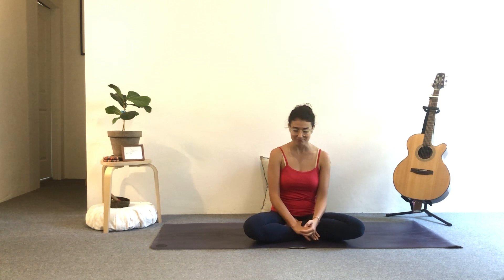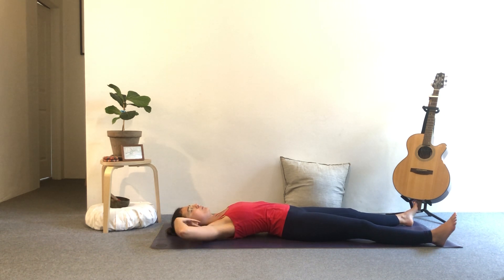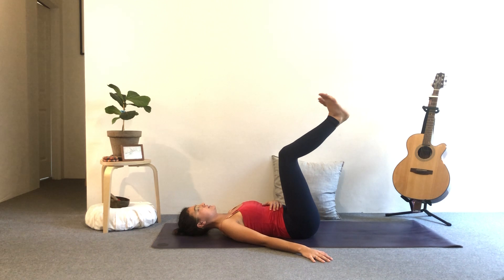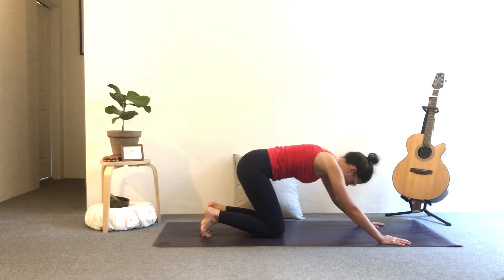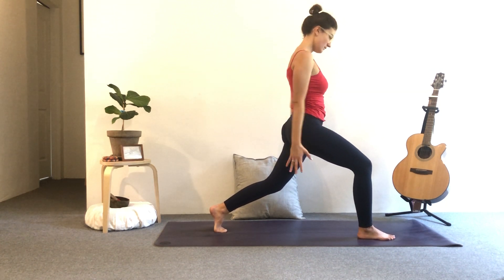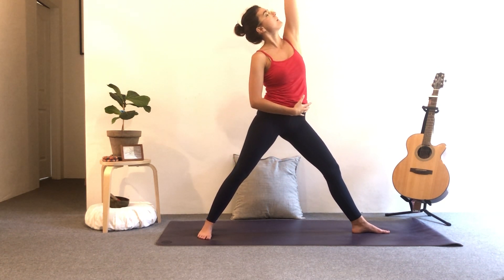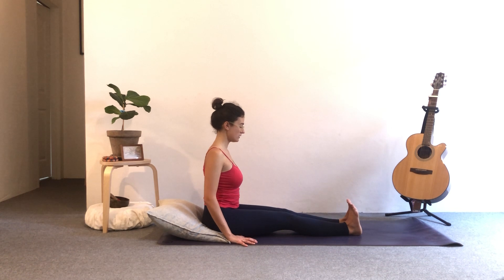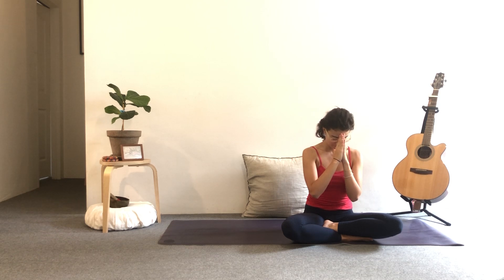Episode 6 | Morning Yoga For Positivity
To donate for this class (totally optional!), please head to my PayPal account below. Thank you so much for your support

In this episode I show you a great morning yoga sequence to move your body in a way that feels good and start your day with positive energy!

The sequence is just over 45 minutes (even though I say 30 minutes in the intro!).

It focuses particularly on the side body to make you feel restored and rejuvenated.

Ps: apologies the video is not amazing, I’m working on improving the framing and quality :)